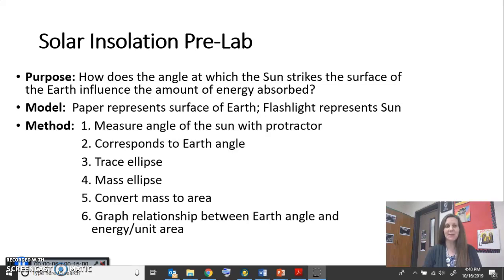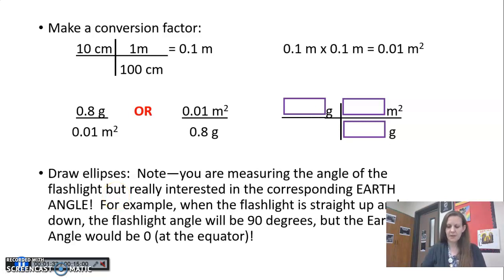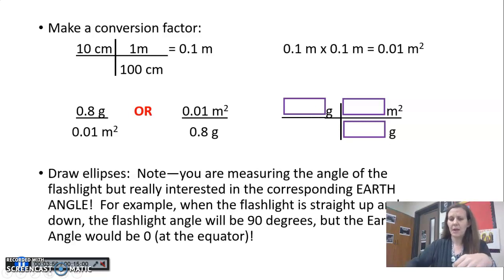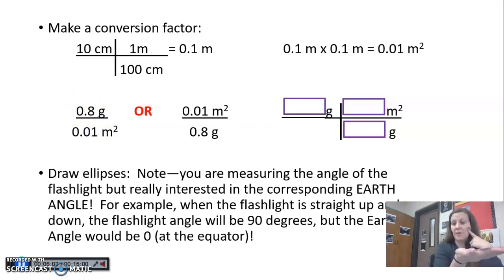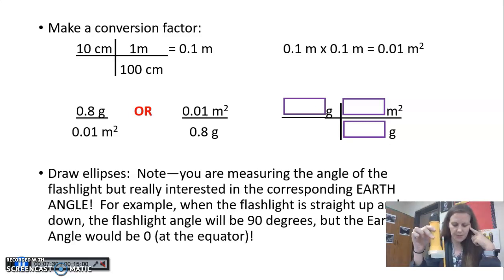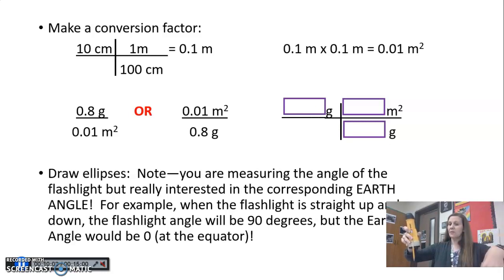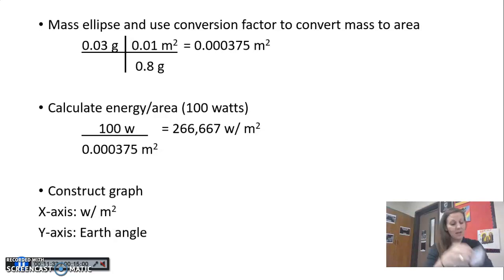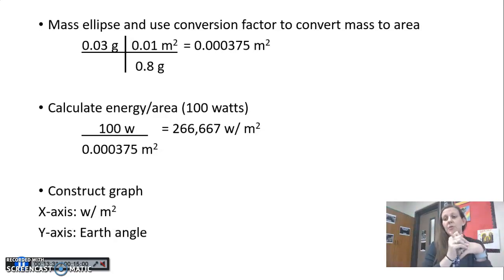Solar Insolation Pre-Lab